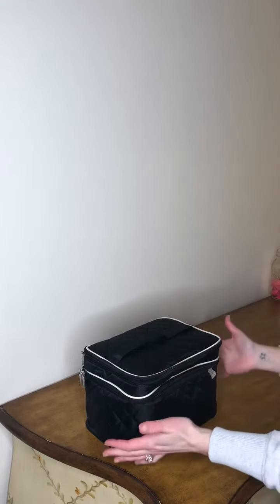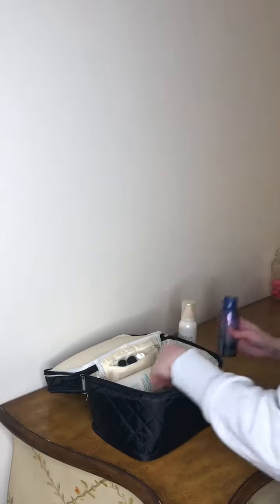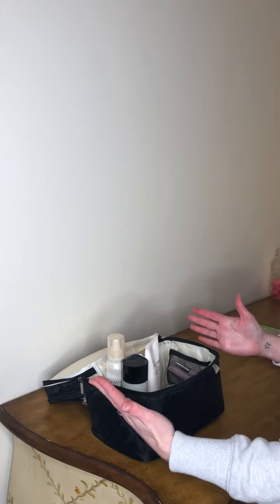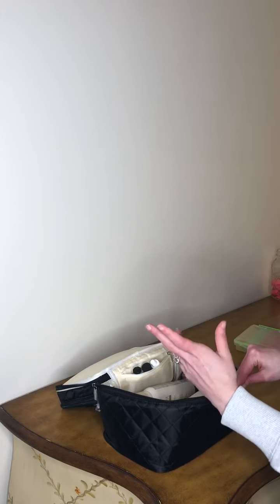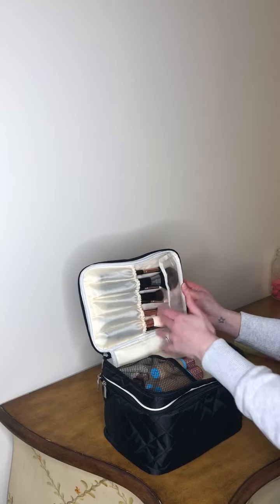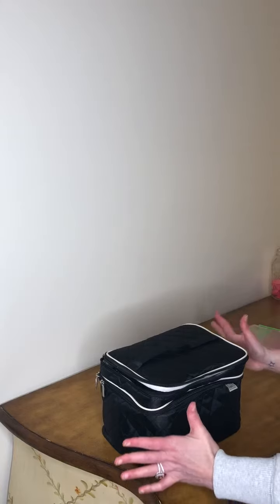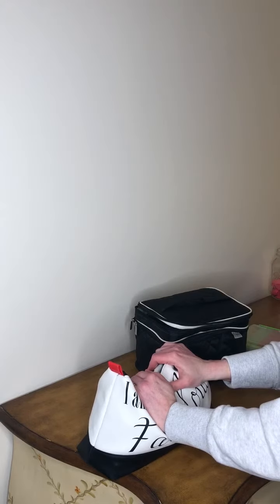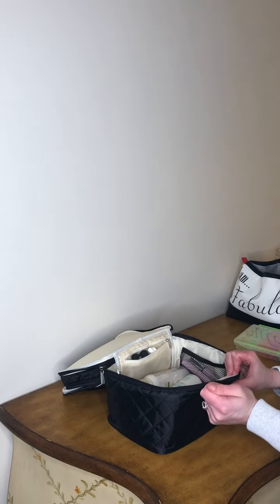Ellis James Designs Tall Cosmetic Bag Review by Beth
The Tall, Dark & Handsome bag from Ellis James Designs!